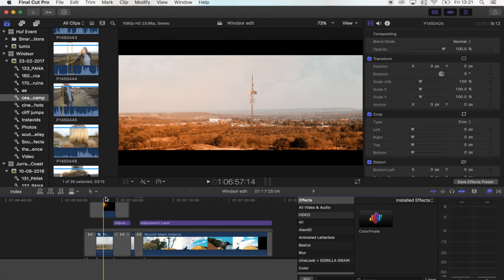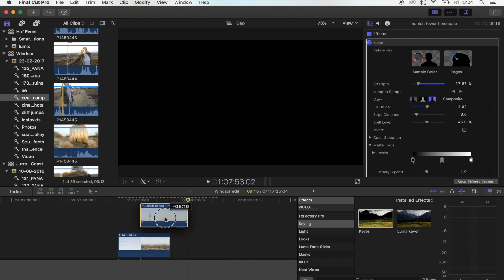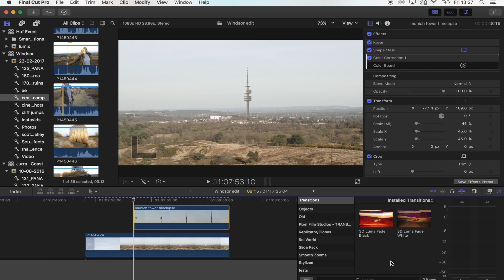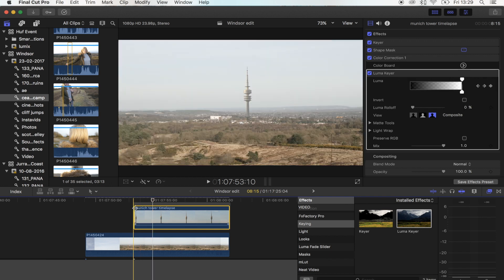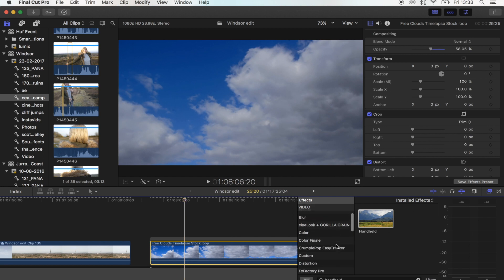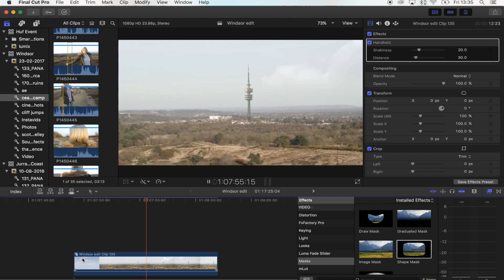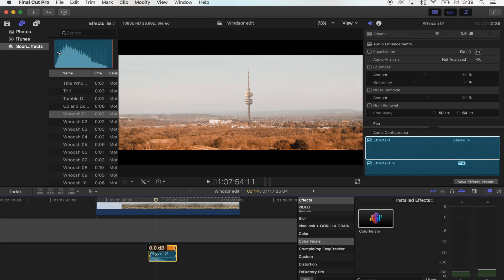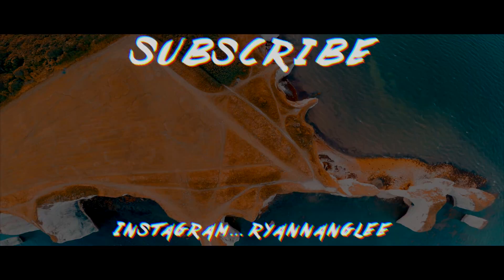Building Reveal - Final Cut Pro X